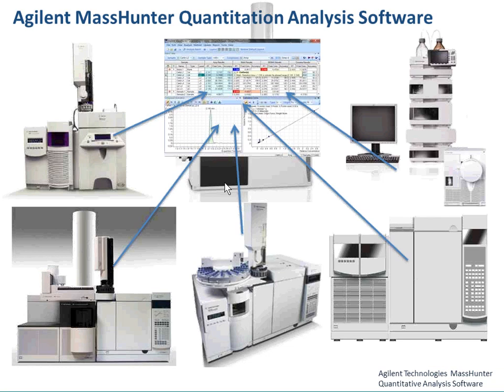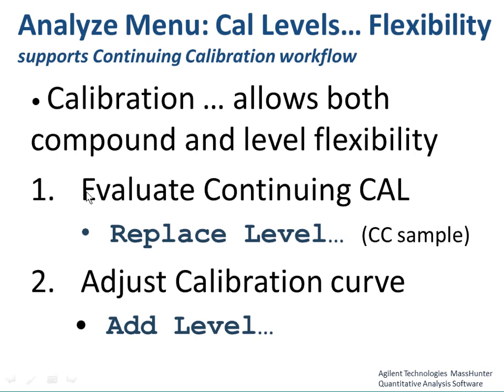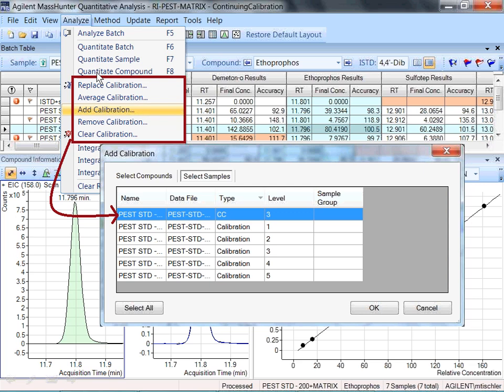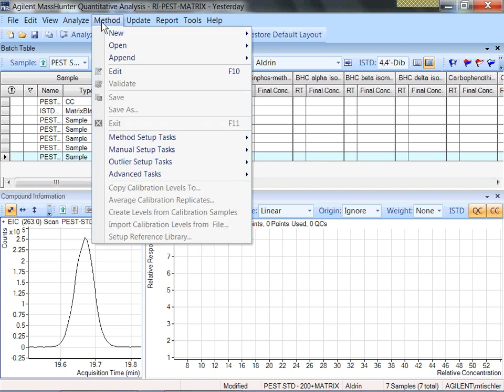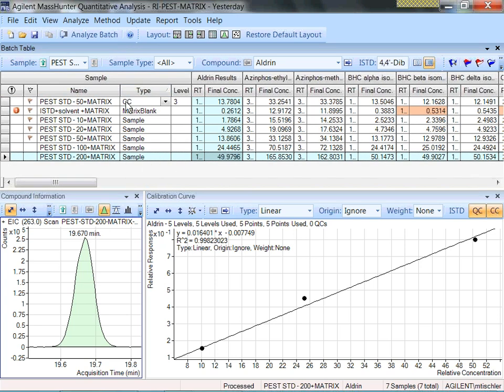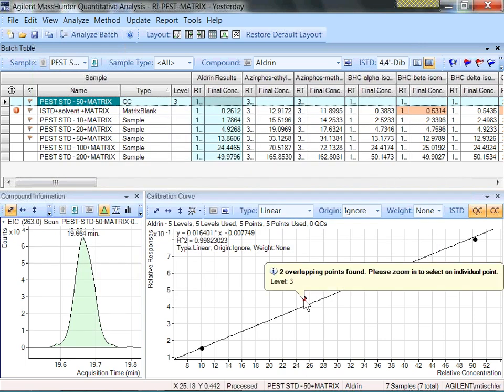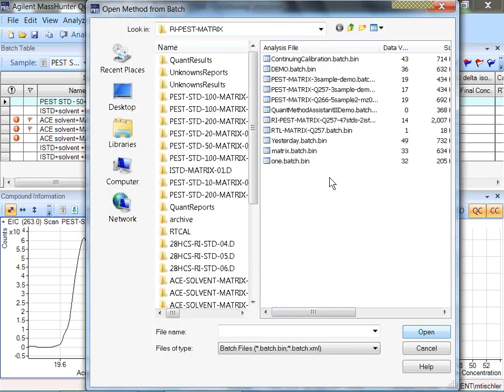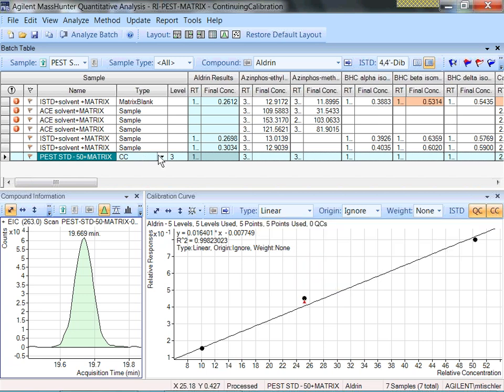Batch-at-a-Glance - Analyze - Calibration Level - Advanced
Batch-at-a-Glance - Пакетный анализ с первого взгляда - Уровень калибровки - для Продвинутых